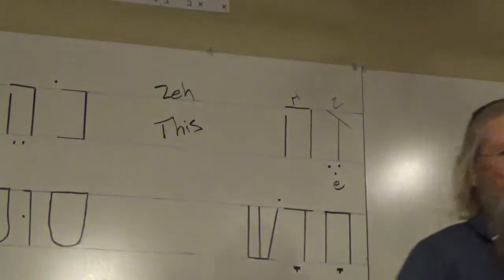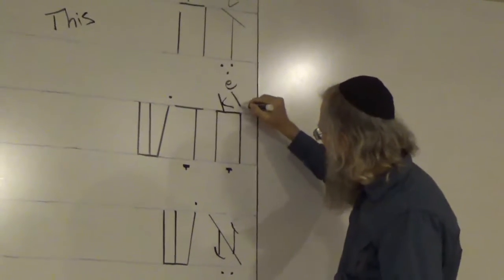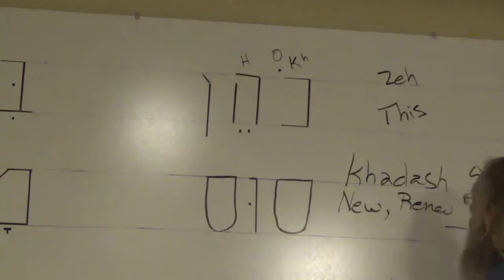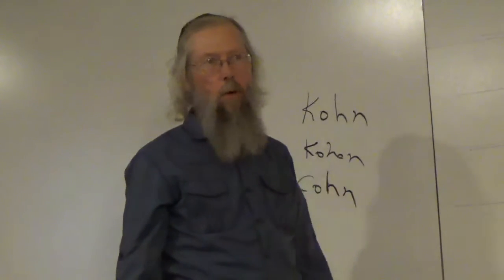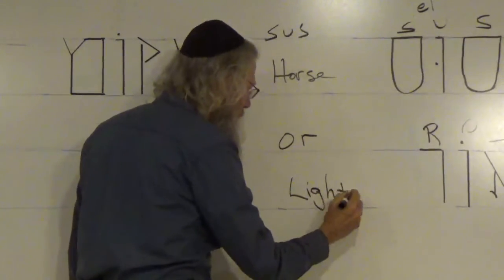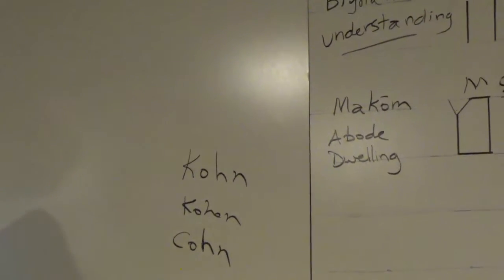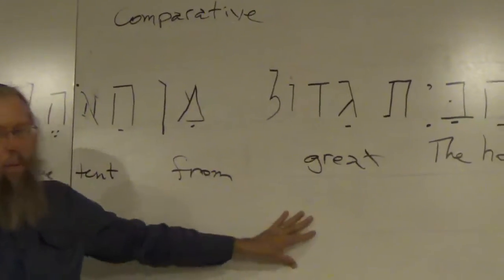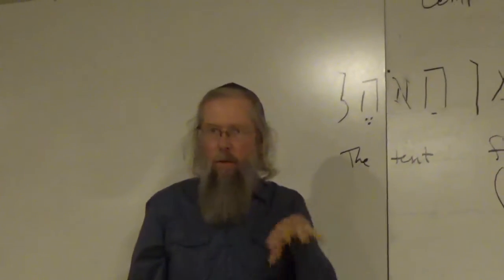Harlingen Messianics Wednesday Hebrew Lesson 10/05/2016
Wednesday Hebrew Lesson 10/05/2016